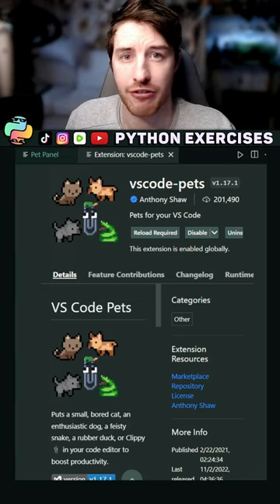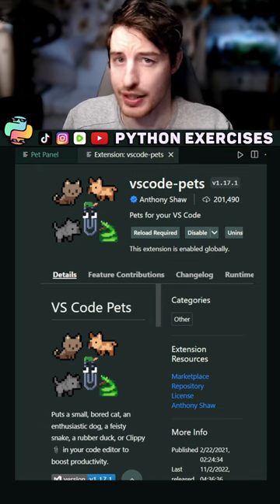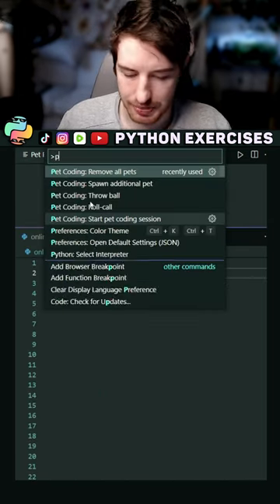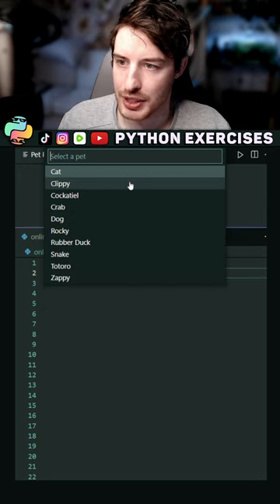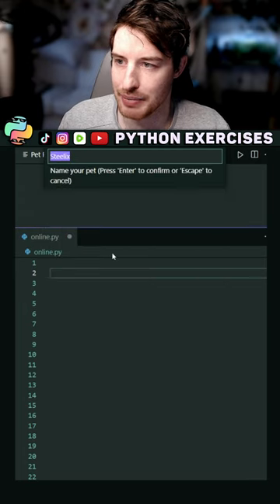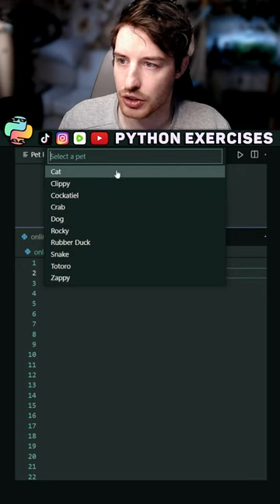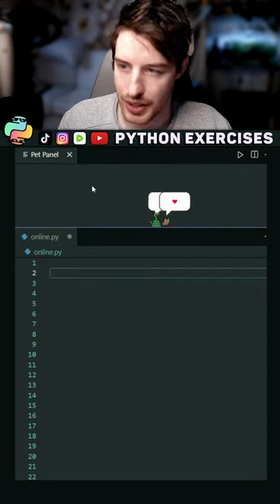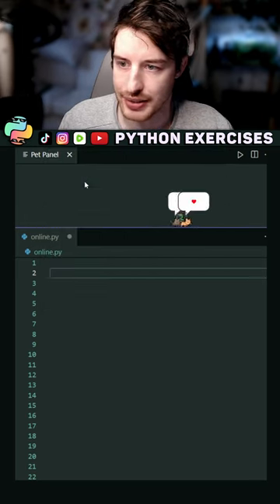Must have VSCODE extension - vscode pets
Using visual studio code and downloading this extension vscode pets is pretty awesome